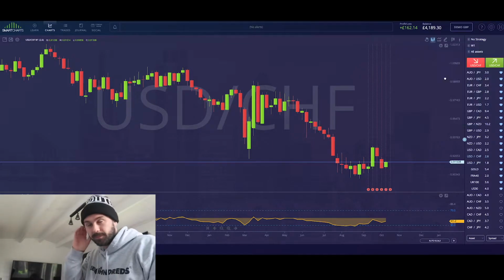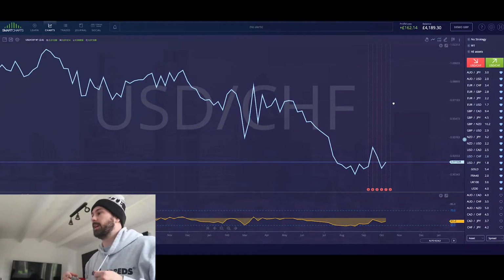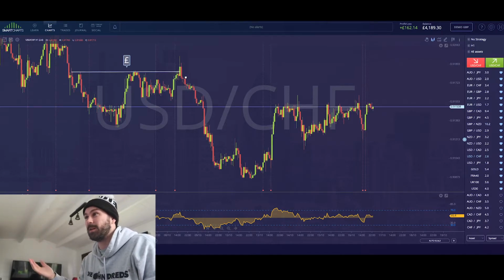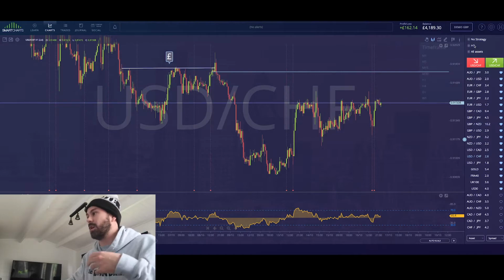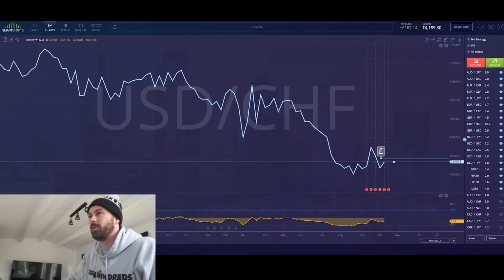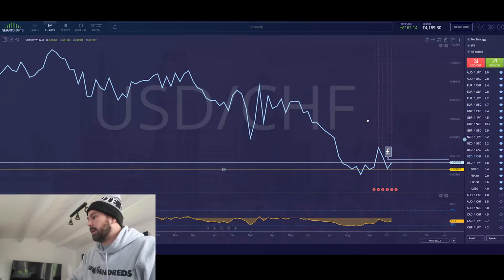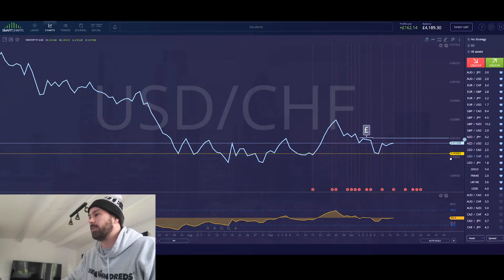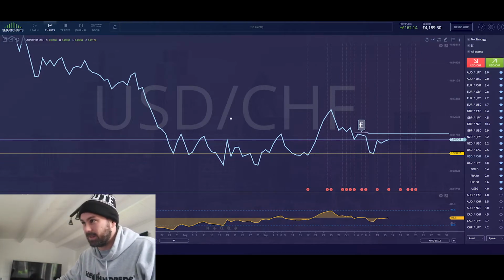How To READ Market STRUCTURE! | LIVE Trade!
Double tops and bottoms or support and resistance are not entries, they're targets for your take profits. Here's why...